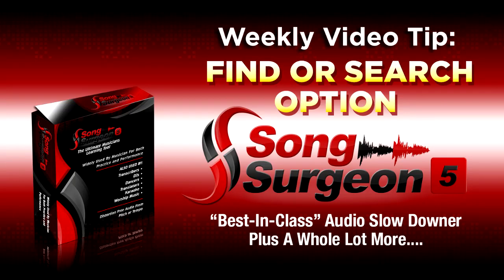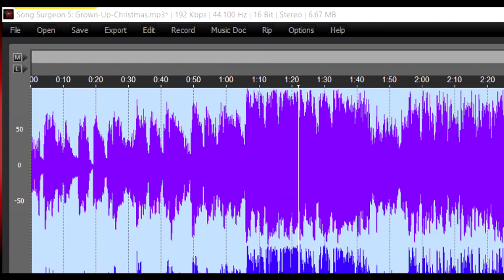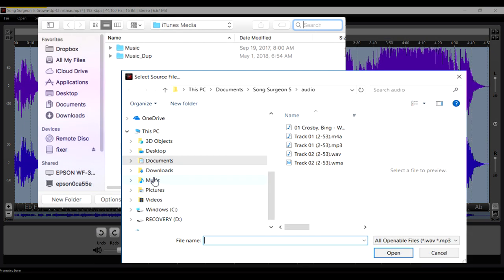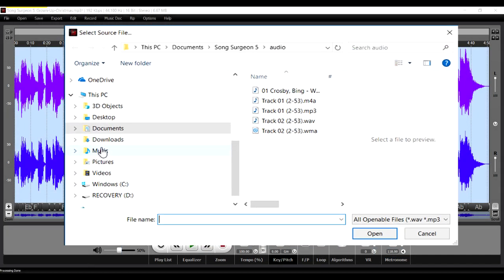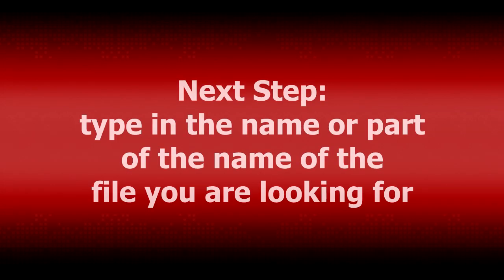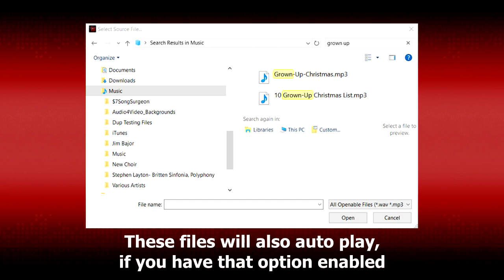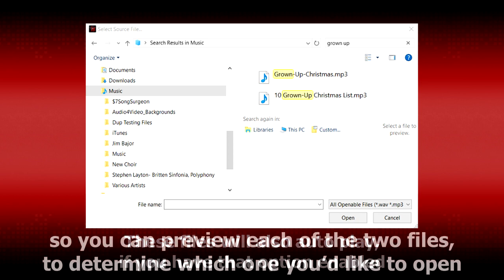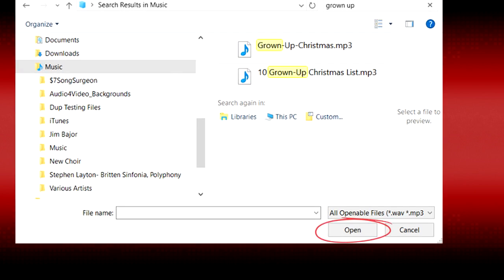Song Surgeon: Song Search or Find Feature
This weekly video tip ]] demonstrates how you can use the search of find feature found it Song Surgeon to quickly and easily find a song to load into Song Surgeon.